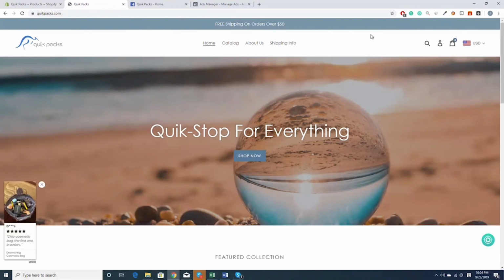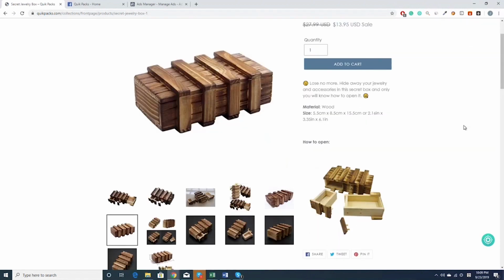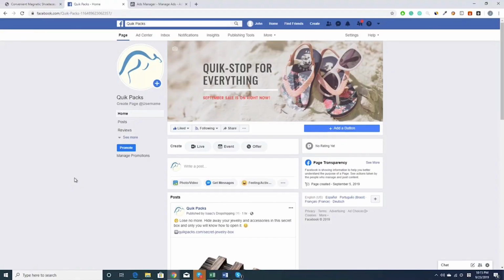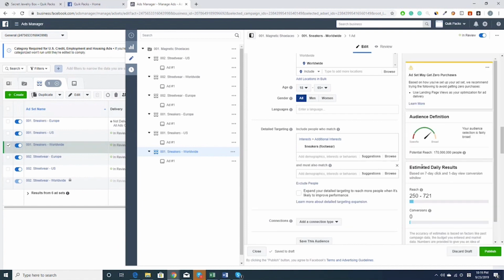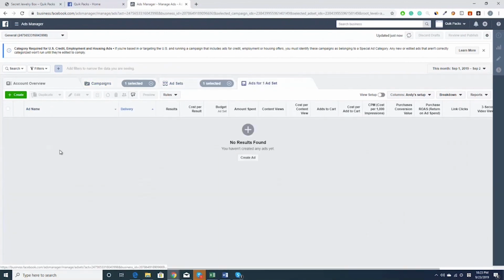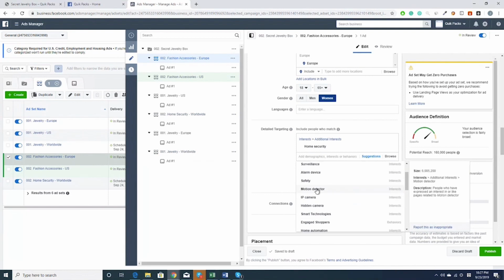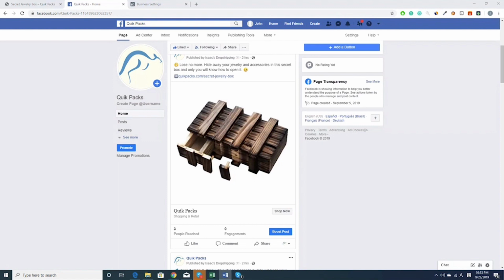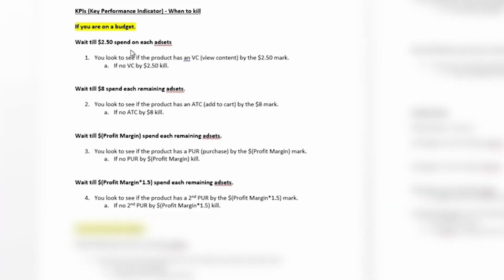Giving Away My Facebook Ads BLUEPRINT!? | Shopify Dropshipping and Facebook Ads - Part 3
Giving Away My Facebook Ads BLUEPRINT!? | Shopify Dropshipping and Facebook Ads

Last year, a fellow viewer and sub named Isaac had the chance to turn his online store into a massive success, going from $0 to $10,000 in only a couple of weeks!

He started off knowing nothing about dropshipping, besides the knowledge from watching a few YouTube videos.

I help him find a winning product, create ads for the product, set up his store and launch a successful online shopify store which hits over $10k!

Today's video is a big one! We take a closer look at Isaac's Facebook Ad Manager and we change up some of his interests, his targeting, and even take a look at my secret Facebook Ads Blueprint which shows you EXACTLY how to make winning ad sets that reach the best audiences for your online Shopify Store.

Answering ALL Questions, Mentorship Requests, Video Requests, Help
- @andyqmai (instagram)